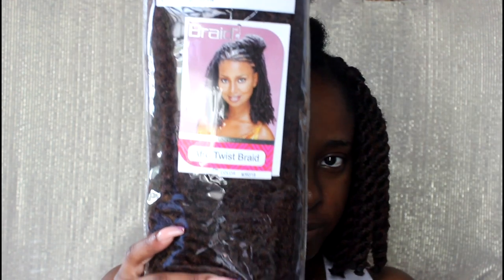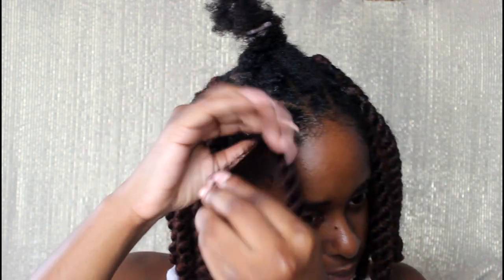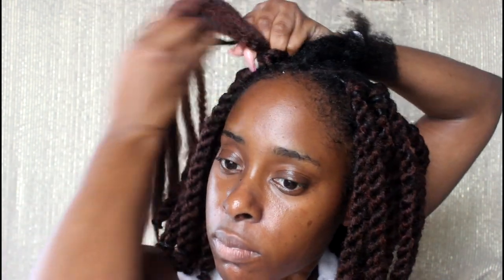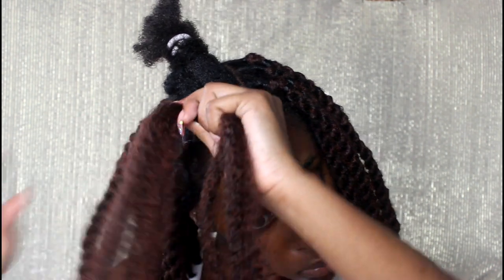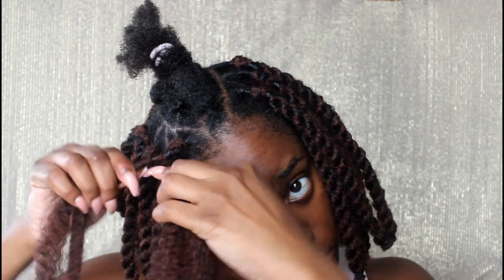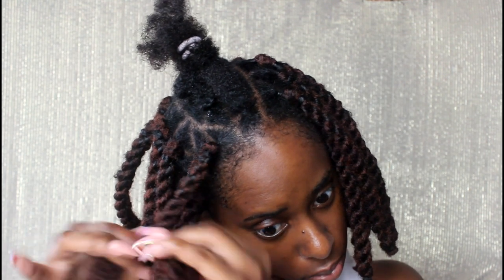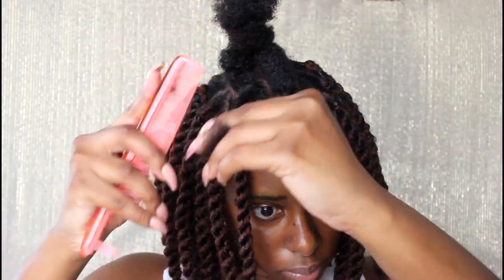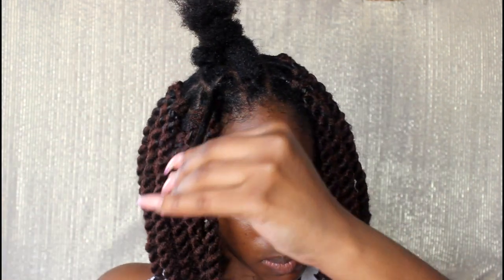DIY Rope Twists Bob | Rubberband Method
This rope twist bob is a great protective hairstyle. It's easy to achieve and beautiful too.

Products used:
Afro Kinky Braiding Hair (similar)
Style Factor Edge Booster

Instagram:  @Brainy Bajan Beauty
TikTok:  @Brainy Bajan Beauty
Pinterest:  @Brainy Bajan Beauty

---FILMING EQUIPMENT---
Main Camera
Vlogging Camera

🎵 Track Info:

Title: Brighter Days by Broke in Summer